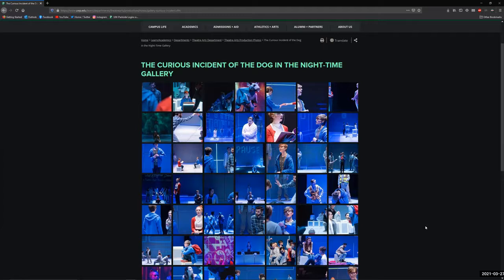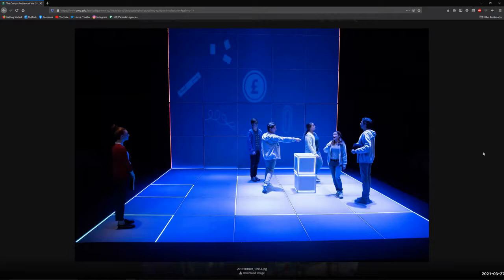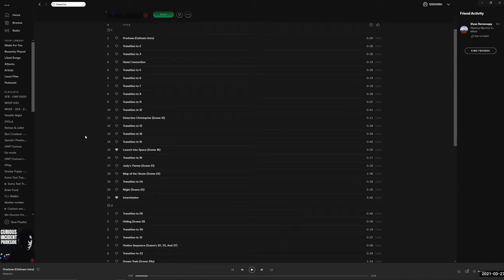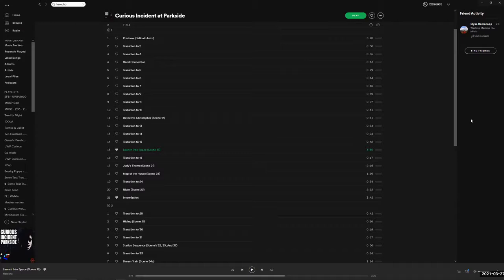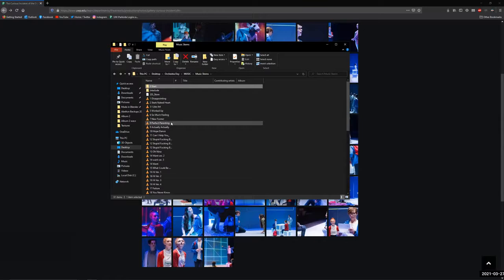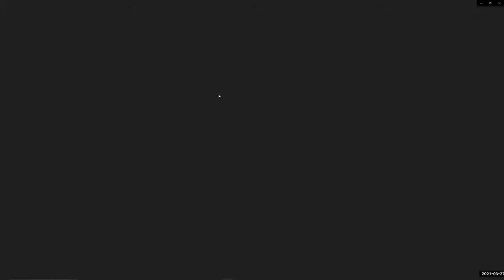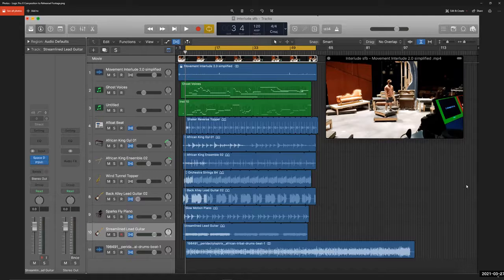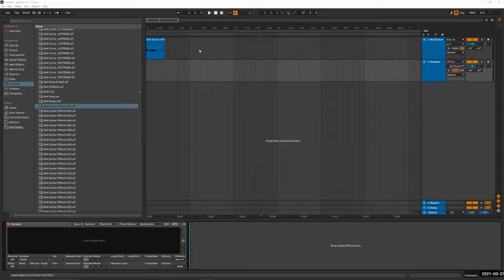Kevin Gray - Intro to Sound Design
Learn about what sound designers do, and see some of the methods and technology used to create sounds for theatre, film, and music.